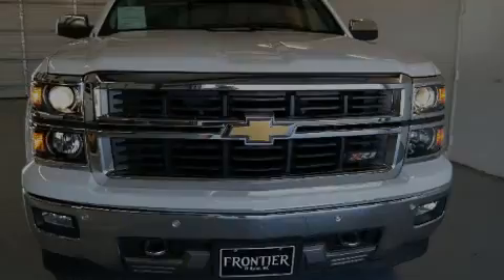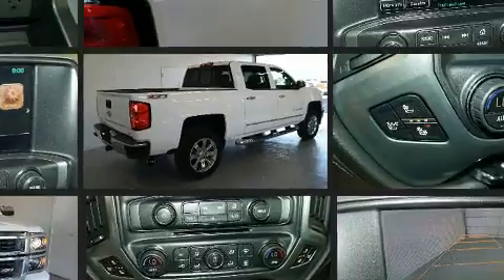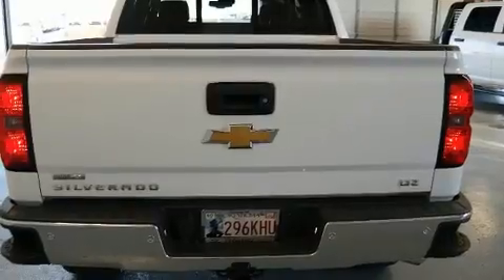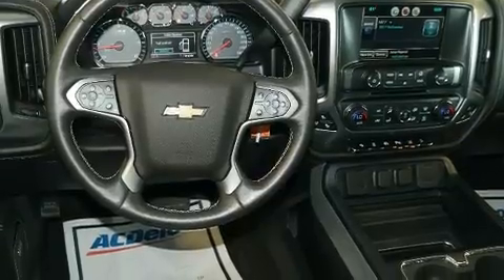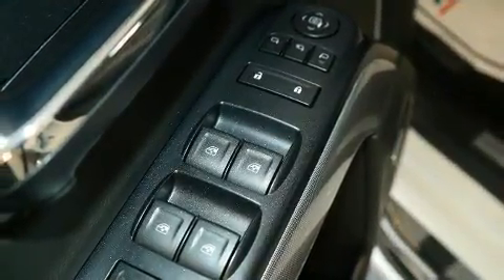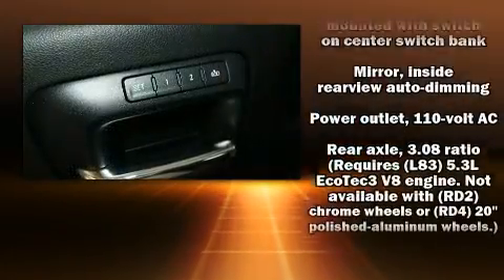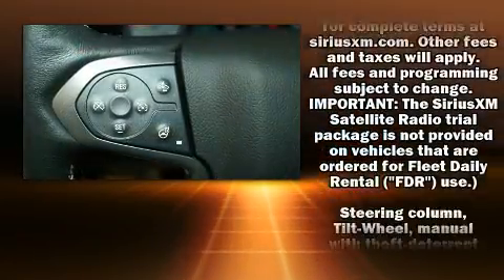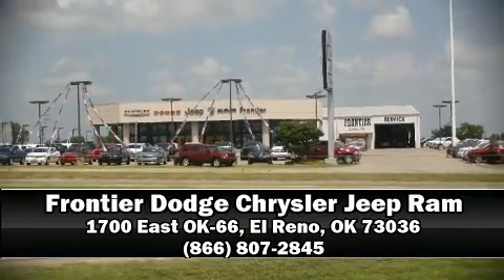2014 Chevrolet Silverado 1500 LTZ in El Reno, OK 73036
Sensibility and practicality define the 2014 Chevrolet Silverado 1500. With fewer than 15,000 miles on the odometer, you'll be sure to appreciate this model's condition and value. It features four-wheel drive capabilities, a durable automatic transmission, and a powerful 8 cylinder engine. Top features include heated front seats, variably intermittent wipers, a rear step bumper, an automatic dimming rear-view mirror, automatic dimming door mirrors, fully automatic headlights, tilt steering wheel, and remote keyless entry. Features such as automatic climate control and leather upholstery prove that economical transportation does not need to be sparsely equipped. Chevrolet also prioritized safety and security with features such as: dual front impact airbags, front side impact airbags, traction control, brake assist, ignition disabling, onStar, and 4 wheel disc brakes with ABS. With electronic stability control supplementing mechanical systems, you'll maintain precise command of the roadway. We have a skilled and knowledgeable sales staff with many years of experience satisfying our customers needs. We'd be happy to answer any questions that you may have. Please don't hesitate to give us a call.